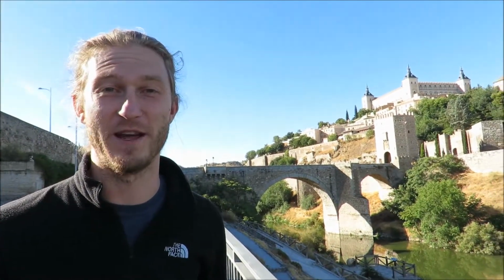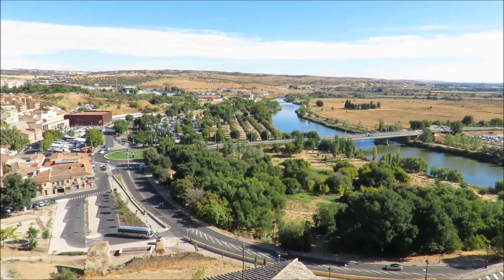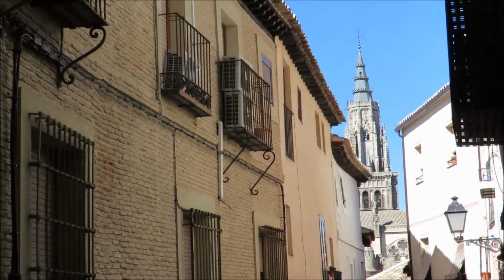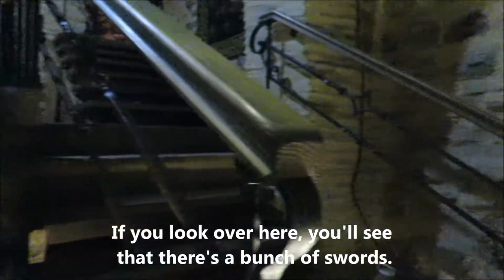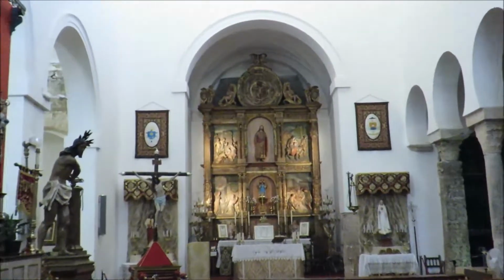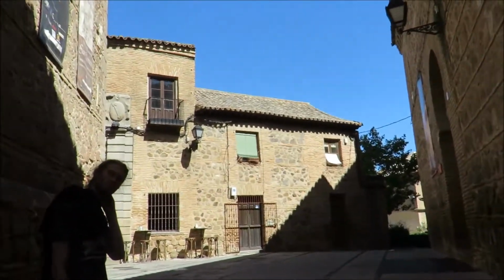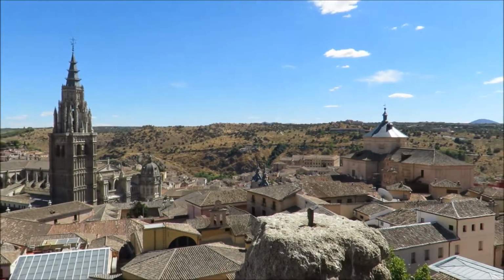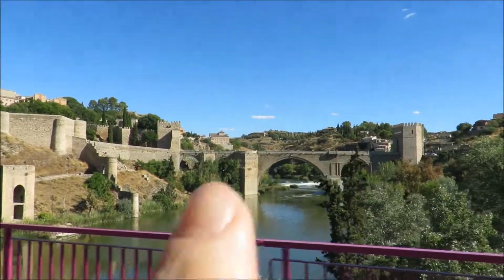Toledo, Spain - The Adventures of Justin and Kristen